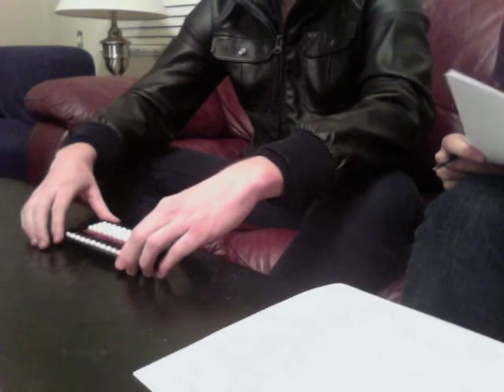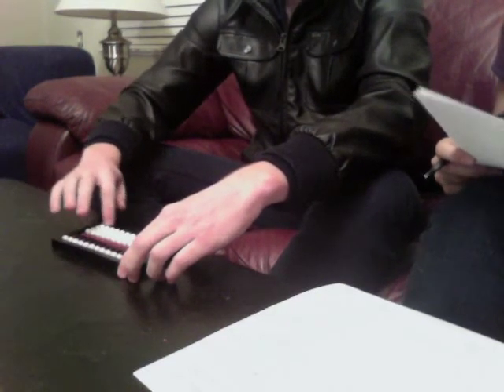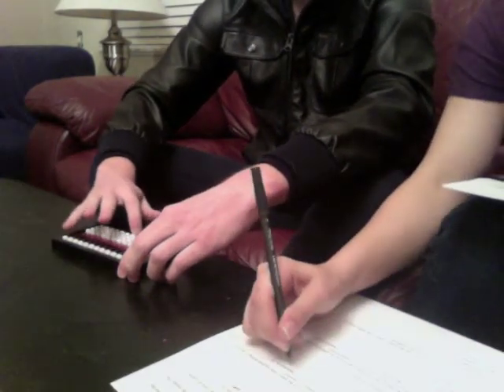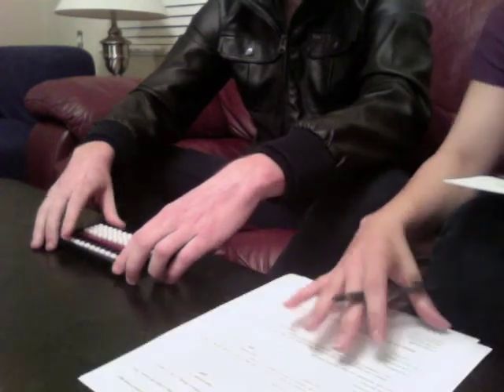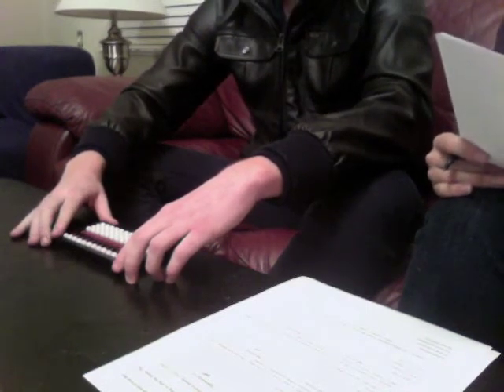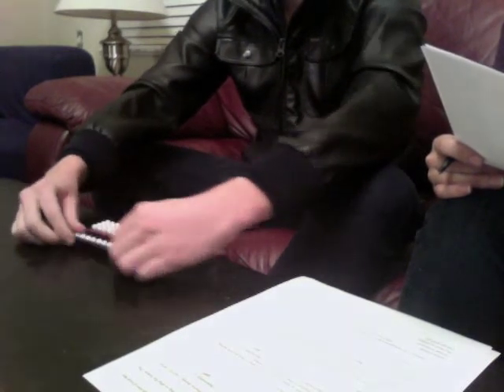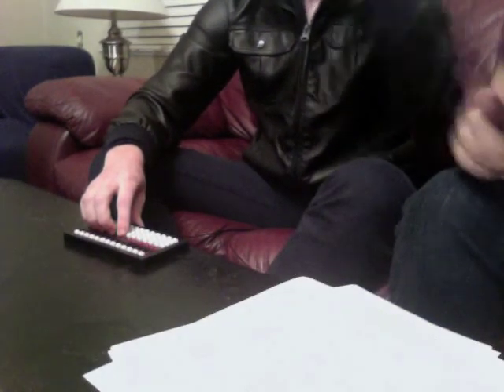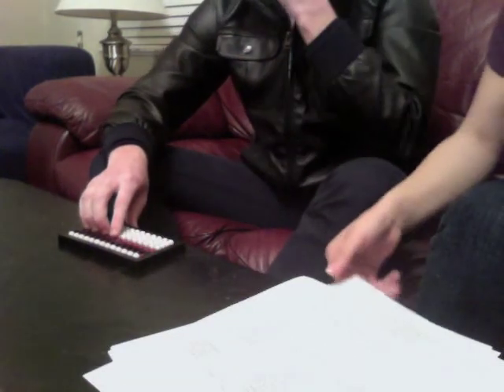TMN Lesson Plan 1 prt 2